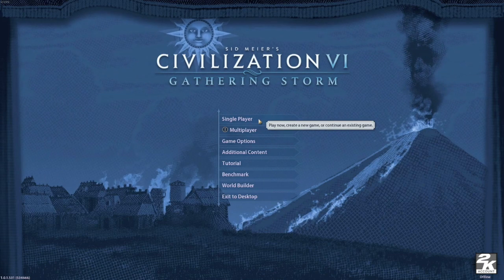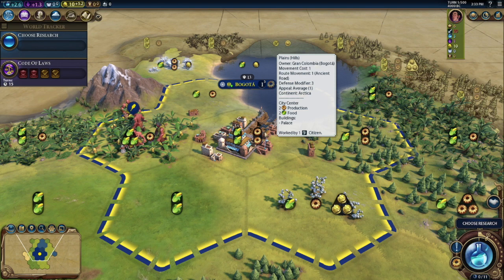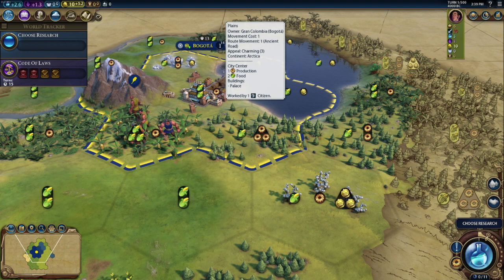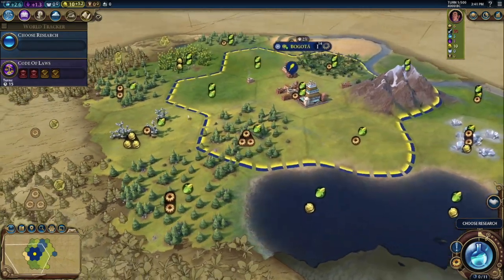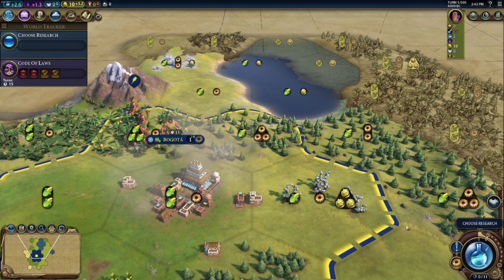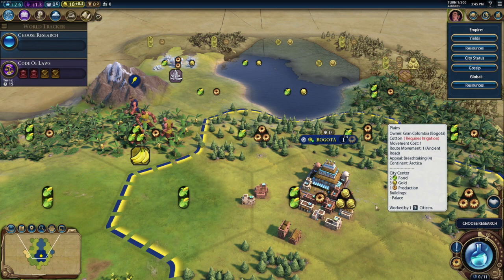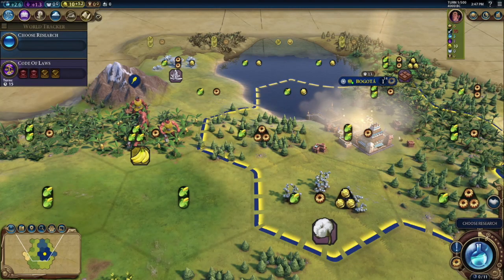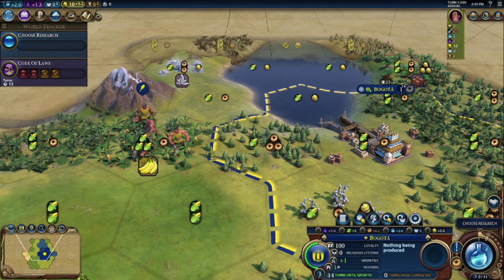Civ VI Tile Yields and Cities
Investigation and actual demonstration of how setting a city changes the tile yields.